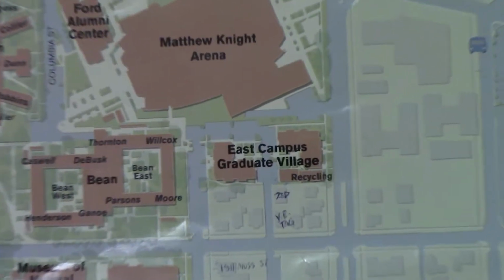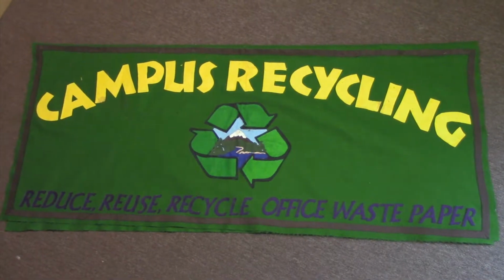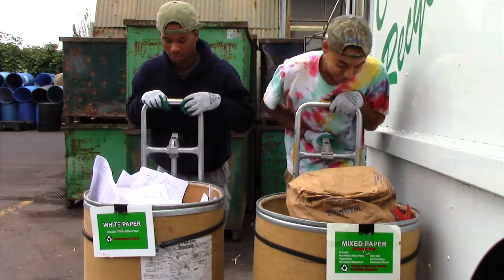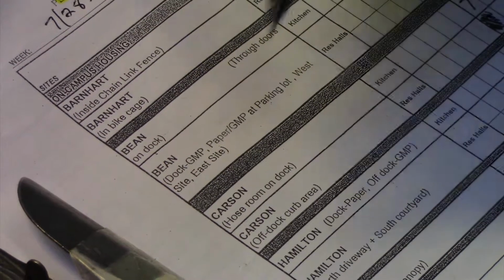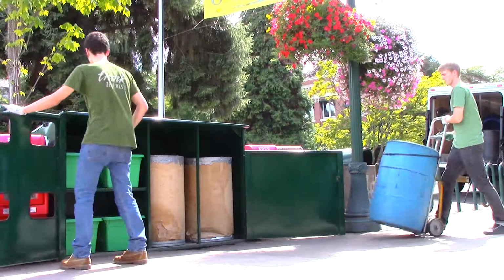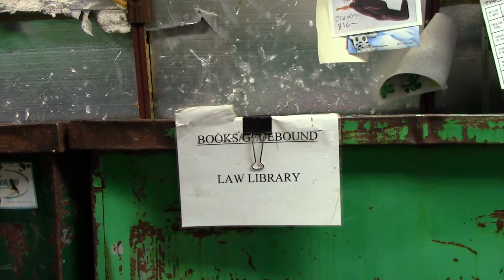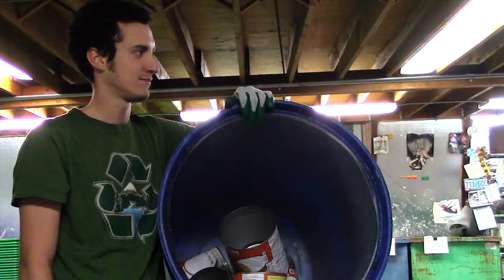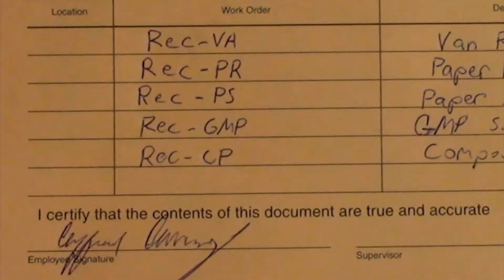A Day at Zero Waste Final